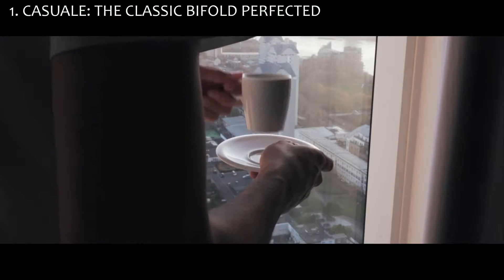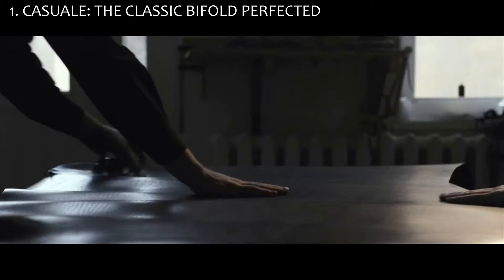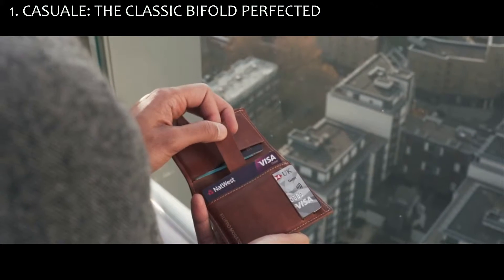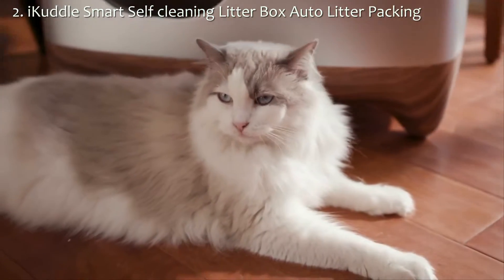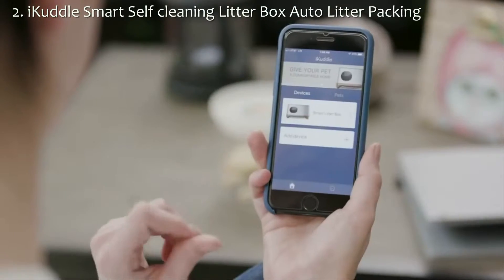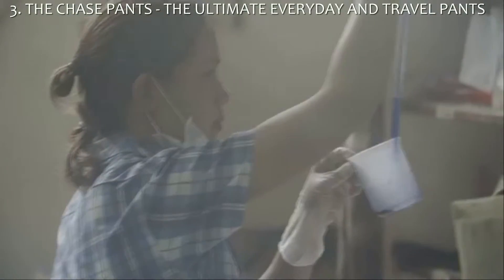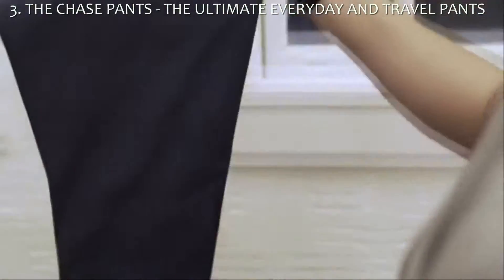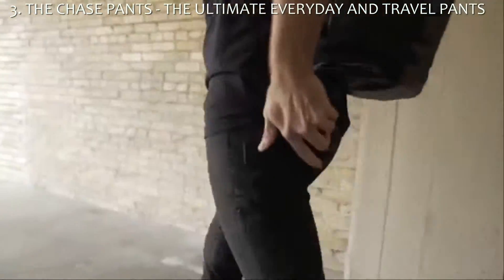CASUALE, iKuddle Smart, THE CHASE PANTS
1. CASUALE: THE CLASSIC BIFOLD PERFECTED

2. iKuddle Smart Self cleaning Litter Box Auto Litter Packing

3. THE CHASE PANTS - THE ULTIMATE EVERYDAY AND TRAVEL PANTS